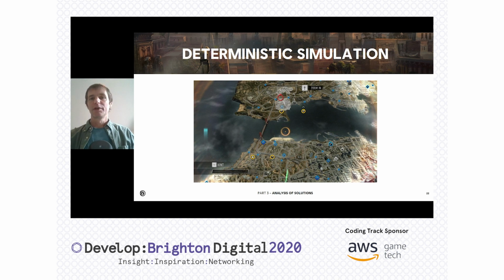Achieving Deeper Player Interaction with Large-Scale Worlds | Develop:Brighton Digital 2020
Presenter: Chris Jenner, Ubisoft Reflections

This session took place at Develop:Brighton Digital 2020.

Develop:Brighton 2021 returns to the sunny coast 13-15 July 2021.